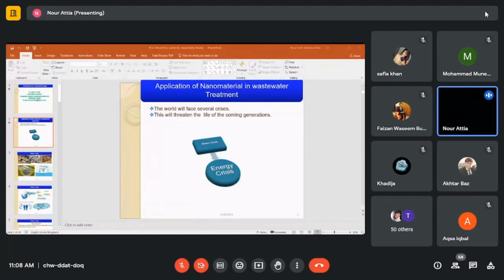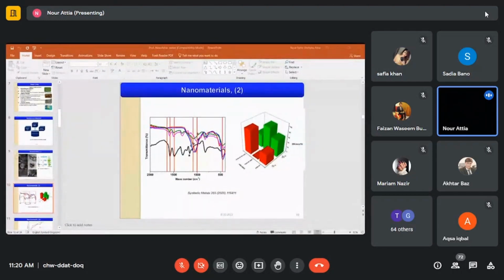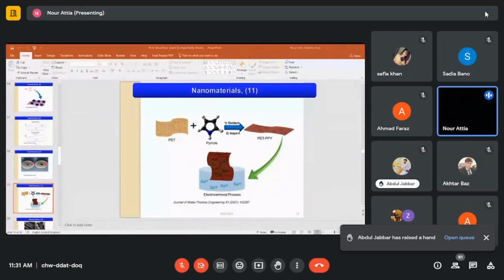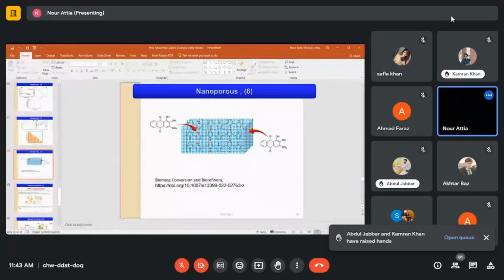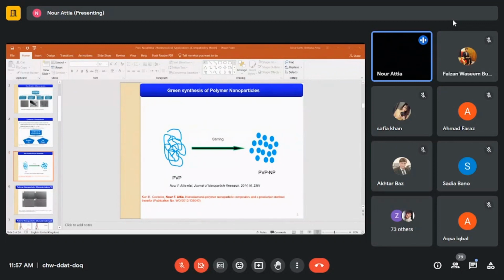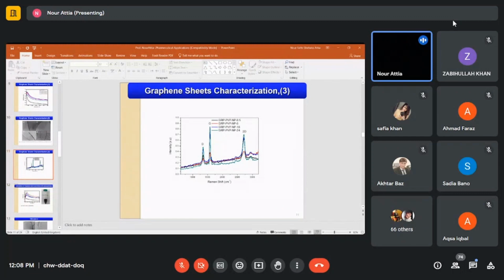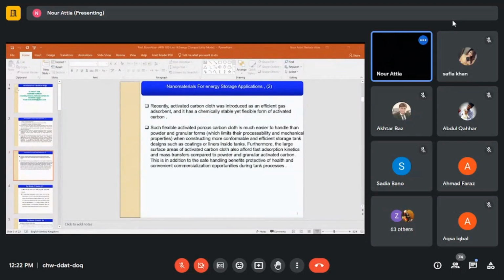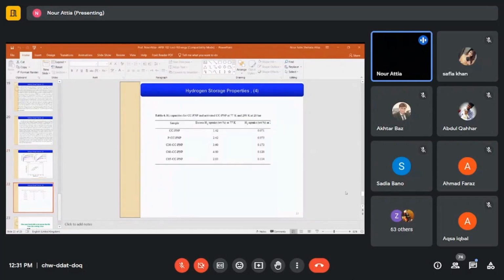Last Lecture | Nanoscience & Nanotechnology: From Basic to Advance | IM GROUP OF RESEARCHERS